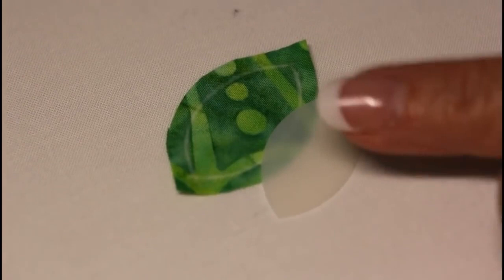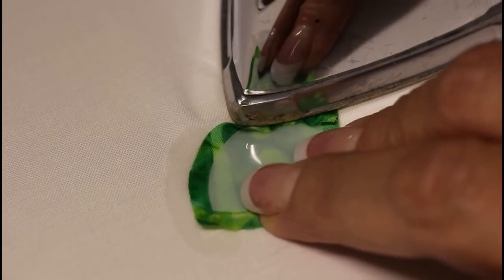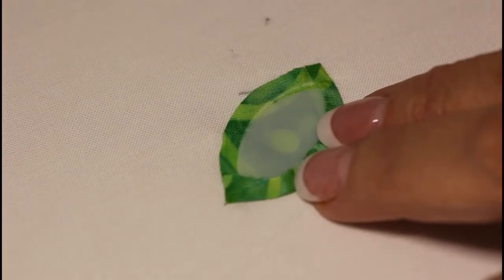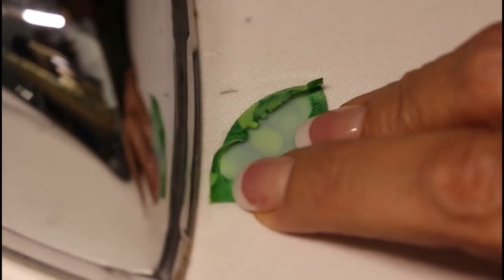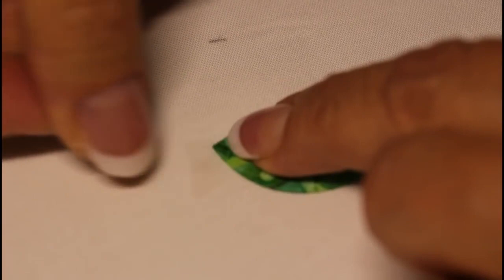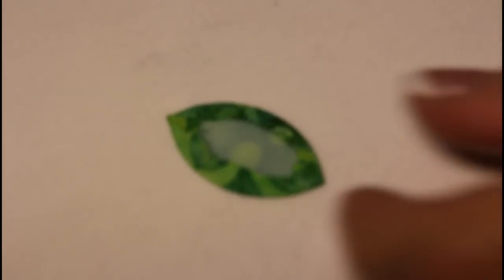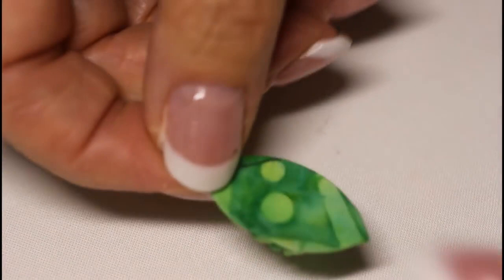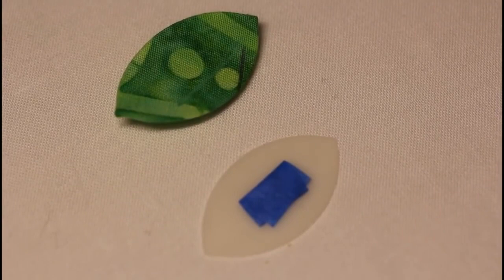Using Karen Kay Buckley's Perfect Leaves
This package contains 1 each of 15 different leaf sizes (the smallest being 3/5 by 2/5 of an inch and the largest 2 1/5 by 1 1/5 inches). The Perfect Leaves are made from heat resistant plastic so you can use them with an iron. Following the directions included in this package, you can make perfect leaves for your hand and machine applique.